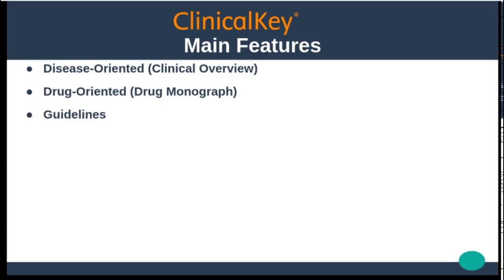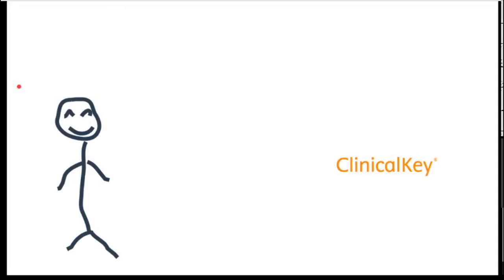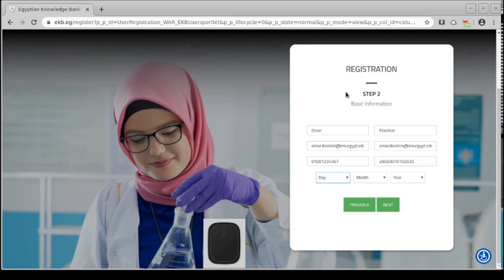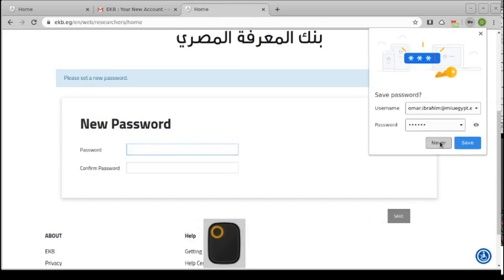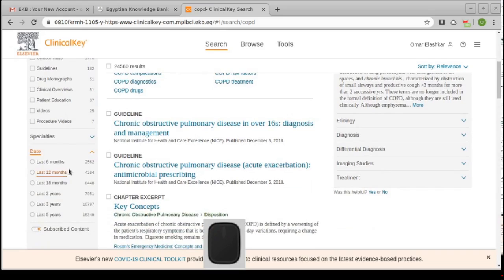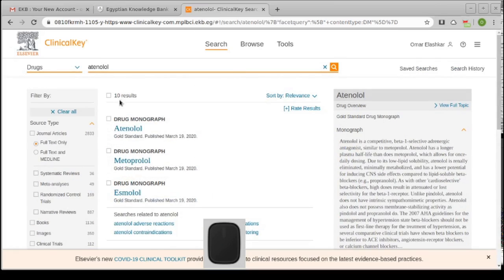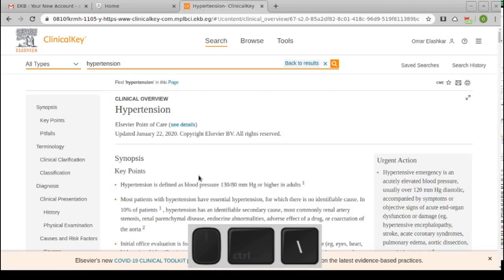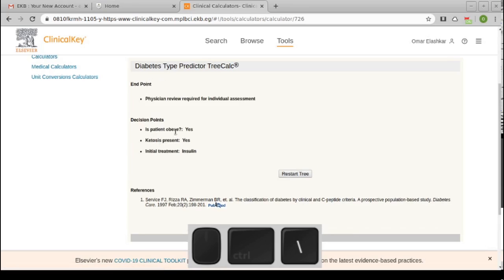Overview of EKB and ClinicalKey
Warning: EKB is active only for Egyptians though Egyptian IPs. If this does not apply to you, feel free to skip directly to the clinicalkey part.Details